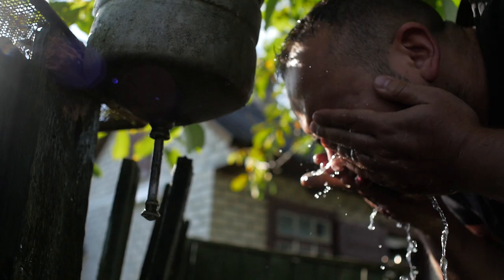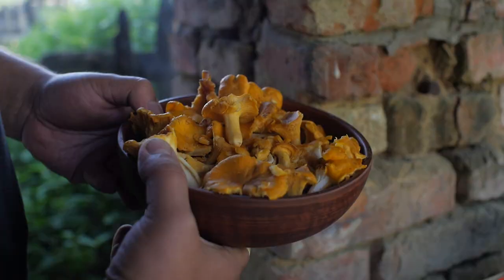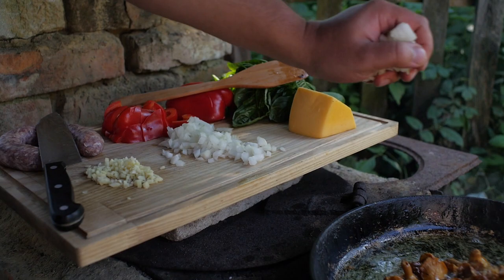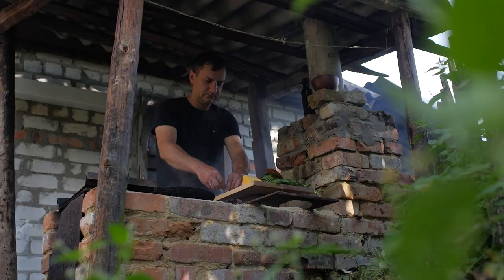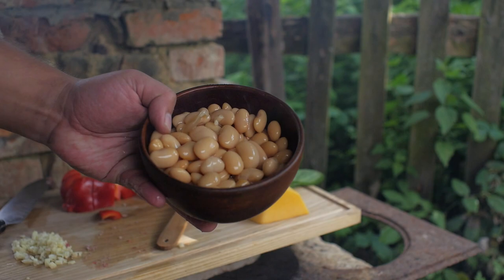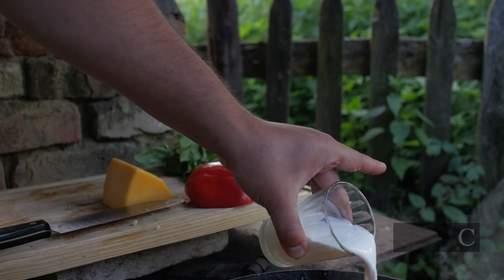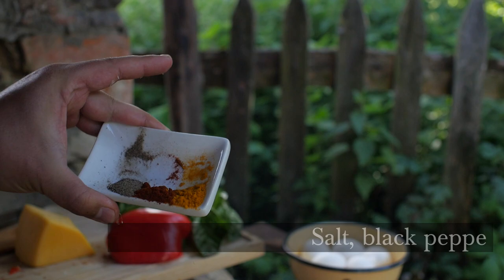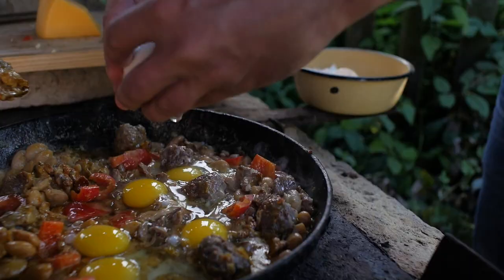How to make best campfire scrambled eggs with wild mushrooms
My coach says breakfast should be like dinner. It is difficult to call it the recipe. I cooked the way I like it, adding everything delicious at hand to the frying pan.

Our ingredients for best scrambled eggs:

Oil + butter
Chanterelles or wild mushrooms
Onion
Meatballs
Beans
Garlic
Bell pepper
Cream
Mozzarella
Spices: salt, black pepper, smoked paprika
Eggs
Cheese
Basil

Perfect campfire recipe. How to make tasty cheesy scrambled eggs:

1) Fry the chanterelles (wild mushrooms) in oil and butter.
2) Add the onion. You can cut it into small pieces or into rings. Depending on the mood.
3) We made meatballs from the homemade sausage. I did not manage to form them, Andrew helped.
4) Add beans.
5) Then we decided to add garlic. You can simply crush or grind it. The same story, depending on mood and very individually.
6) Bell pepper. I love it not only for its taste but also for color. We want to make an attractive picture, as we are food bloggers.
7) Add cream.
8) Eggs. You can beat them, or just break and mix with all the ingredients in a pan.
9) Basil. Red pepper, green leaves. To make it tasty and beautiful.
10) As to spices - my favorite standard set: black pepper, salt, turmeric, smoked paprika.

How to describe our campfire breakfast: cheesy, spicy, tasty,

I have such a breakfast, love it this way. If you have a good breakfast, it is easier to control yourself during the day. Go to the gym soon...

Maxim Nikitin was in charge of breakfast
Andriy Polishchuk helped

Welcome to "How to cook that" food channel!

Who are we? Two friends who admire outdoor campfire cooking. We decided to film the whole process and post it on YouTube. Sure to find like-minded chefs here, who are fond of primitive cooking at the outdoor kitchen. We prefer cooking all recipes in the wild forest - grilling and campfire food is our passion! You're definitely going to enjoy this cooking channel, as we use organic homemade ingredients while preparing easy-to-do dishes.